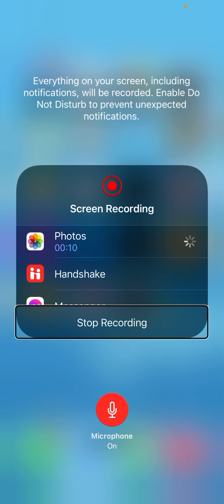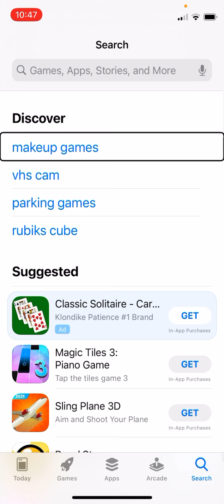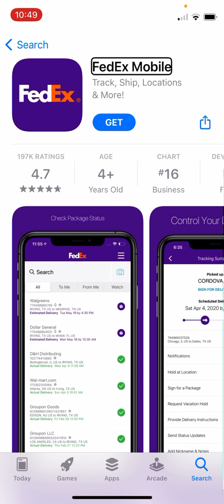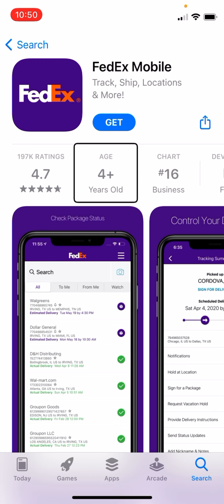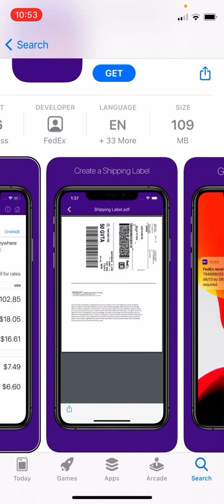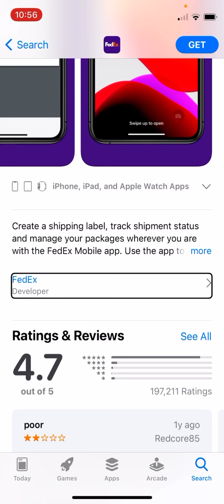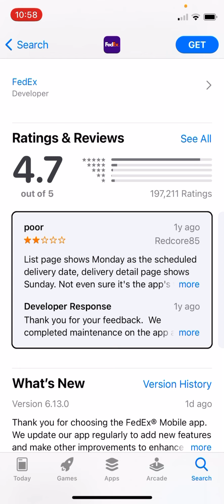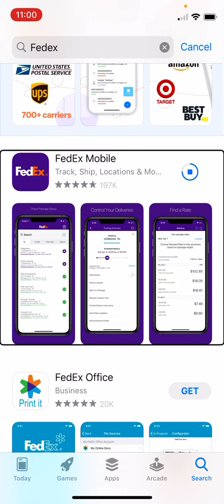How to Install apps on iPhone with VoiceOver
In this video, I will show you how to install an app in the App Store for iOS. I will walk you through all the details of Searching for the app, reading information about the app, ratings and reviews, and finally installing the app.￼￼ If these videos are helpful to you, please consider leaving a like and subscribing to the channel. I also offered more in-depth assistance with technologies for the blind for those who sign up for lessons. If you would like to do so, please check out the welcome video on the homepage of this channel or in the videos tab.￼